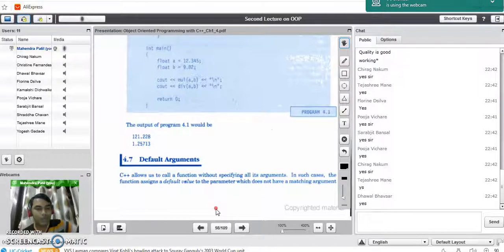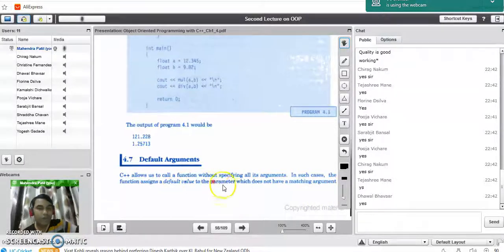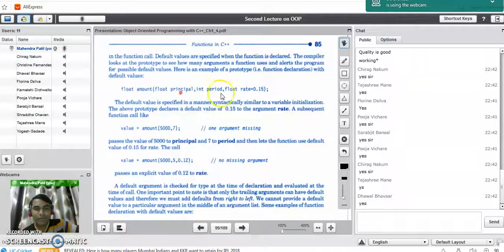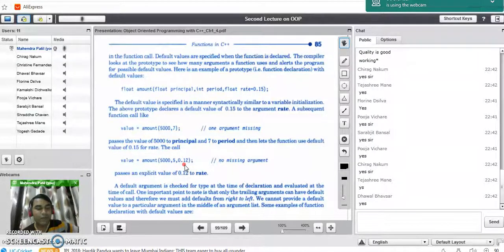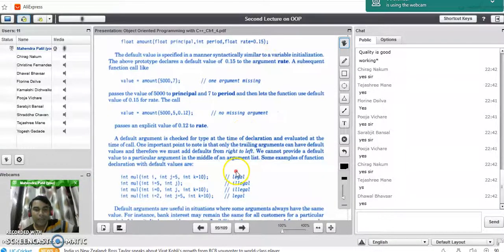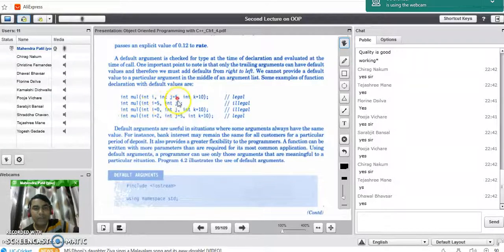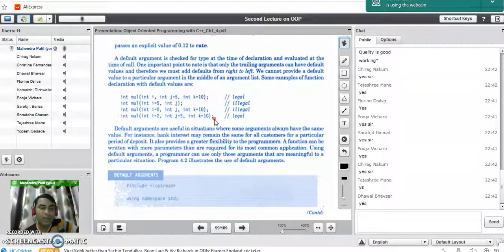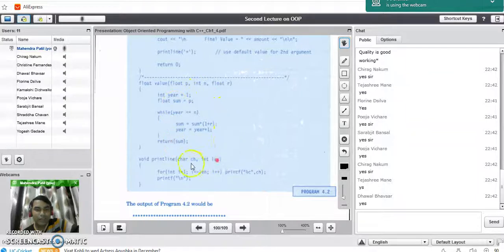Default Argument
This video consist of Default Argument to a function in C++